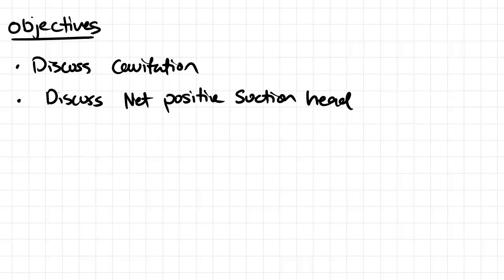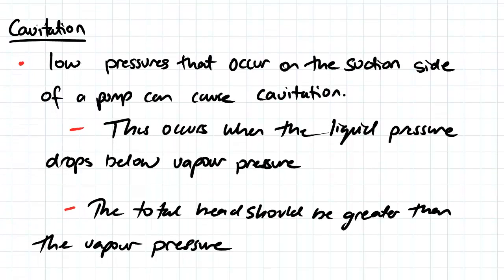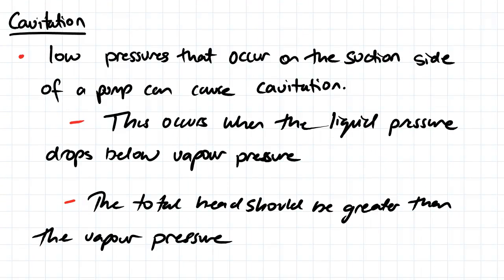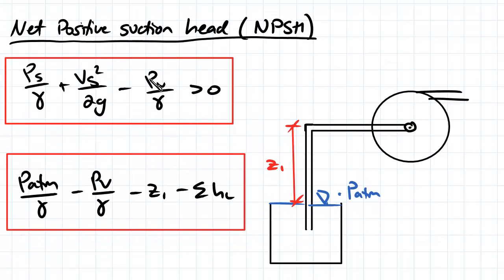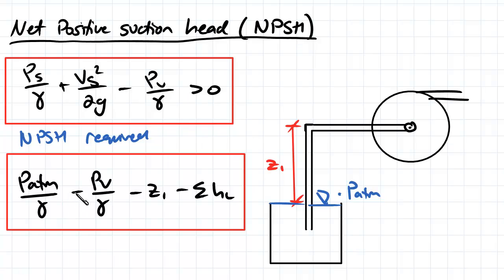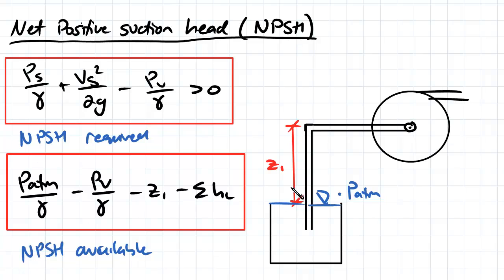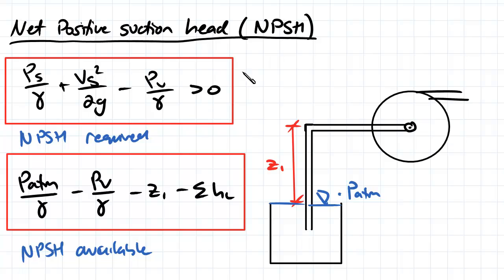Cavitation and Net Positive Suction Head | Fluid Mechanics